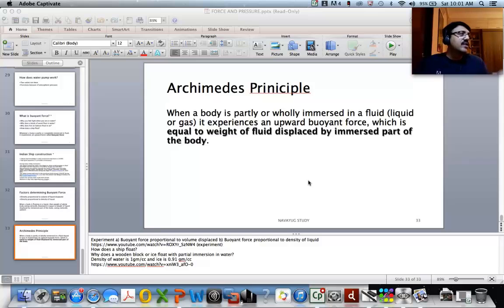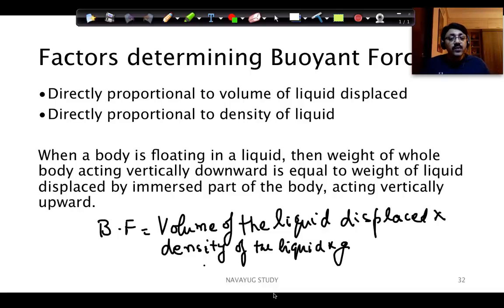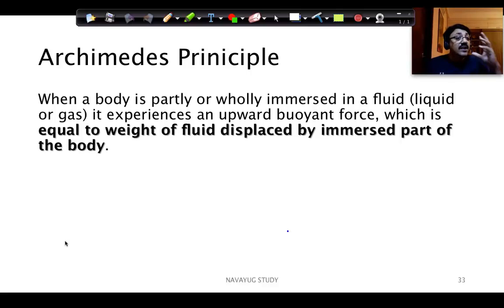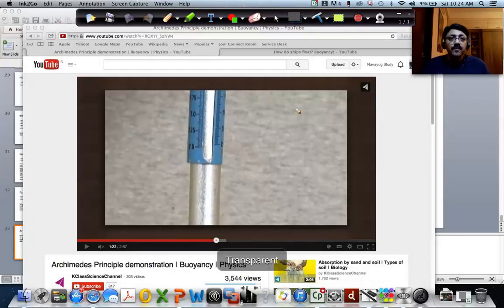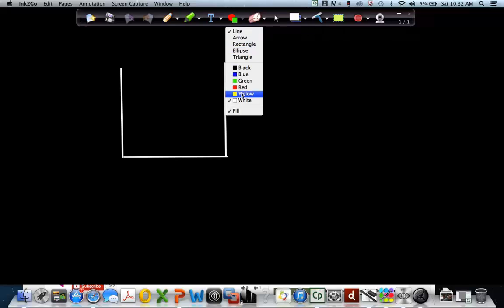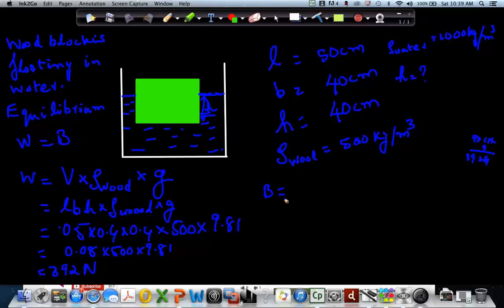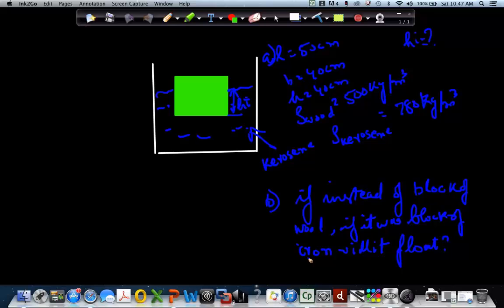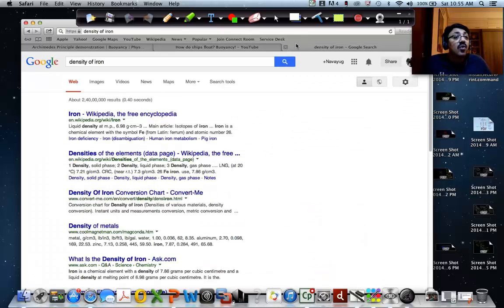Buoyancy Session 2 class 8 CBSE/ICSE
Factors on which Buoyancy is dependent on
Experiment demostrating Archimedes principle
Problems to calculate buoyant force
Examples of buoyant force in action